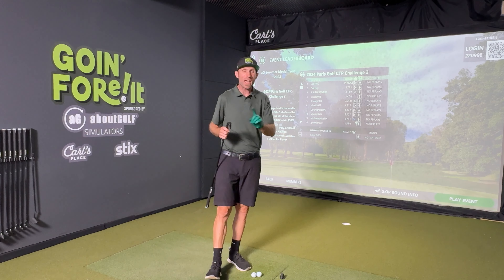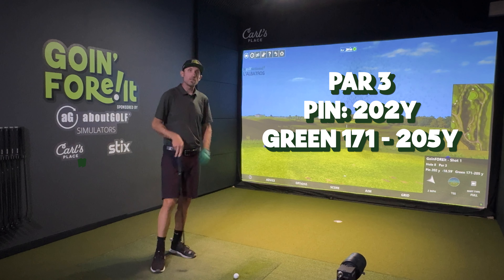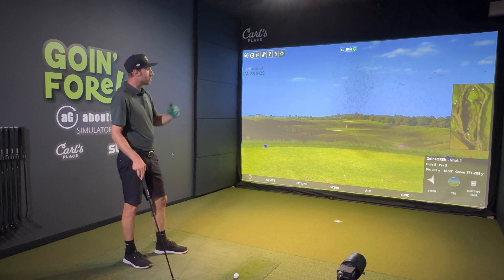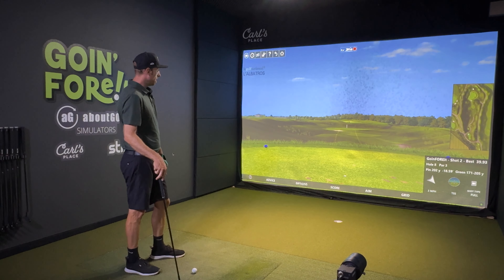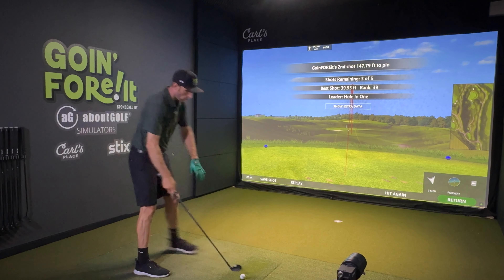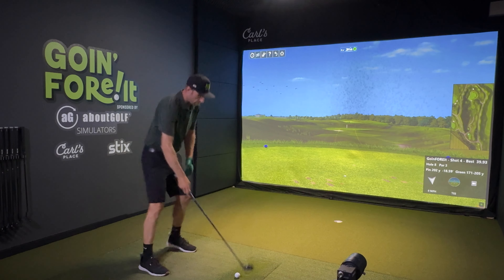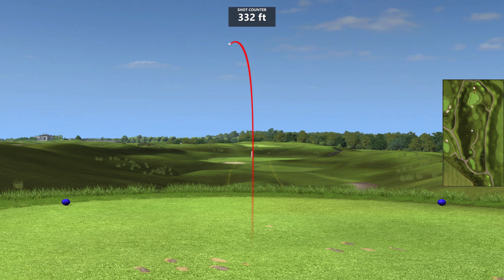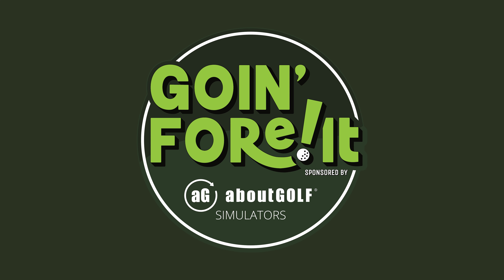aboutGOLF 2024 Paris Challenge Round 2 | Closest to the Pin at Le Golf National L'Albatros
🏌️‍♂️ Join me for Round 2 of the aboutGOLF 2024 Paris Challenge at the iconic Le Golf National L'Albatros, home of the 2024 Paris Olympic golf event! 🏌️‍♂️

In this video, I take on the 5-shot closest to the pin challenge at Hole #8, a long 202-yard, back placed pin. Watch as I test my long iron skills and precision in this intense and exciting challenge. Can I land the ball closest to the pin? Tune in to find out!

📌 Key Highlights:

Location: Le Golf National L'Albatros, Paris
Challenge: Closest to the Pin - 5 attempts
Pin Distance: 202 yards
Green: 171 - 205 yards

Did you make it out to an aboutGOLF simulator for your chance to with $250?